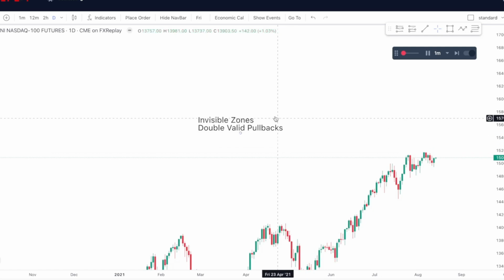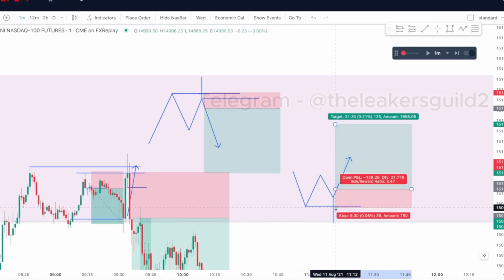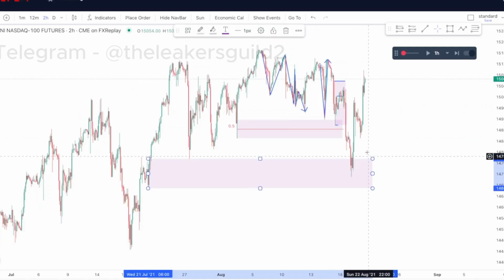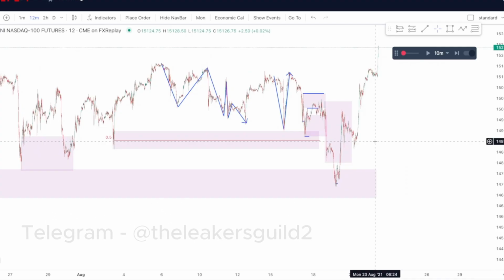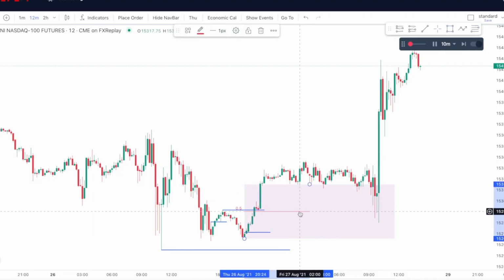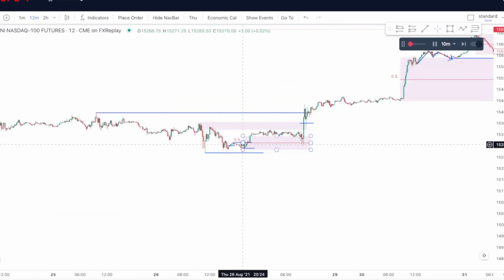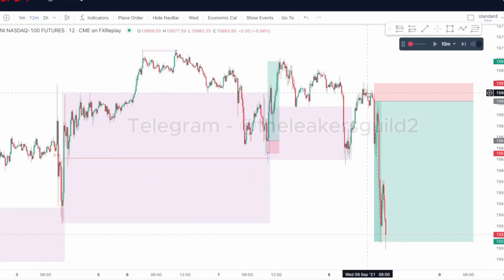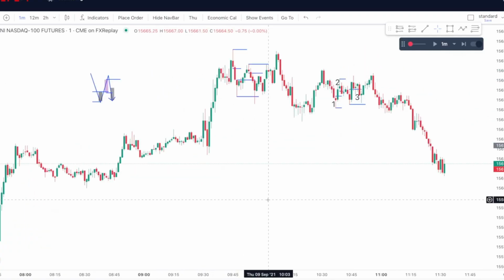3. The Invisible Zone & Double Valid Pullbacks, V2(1)